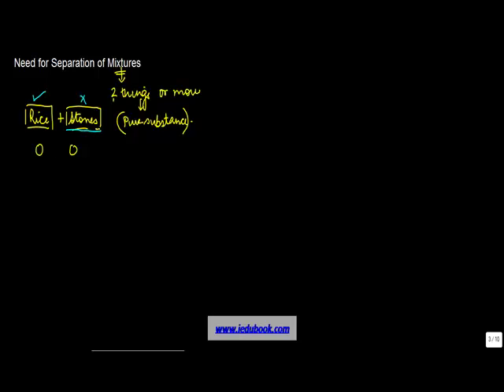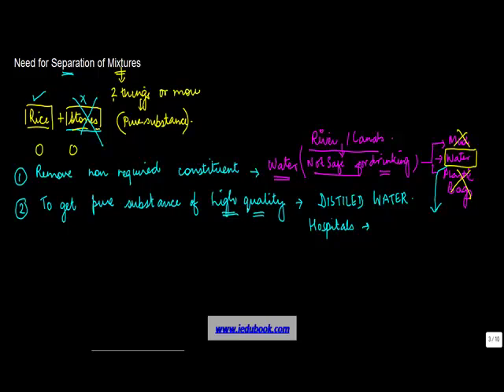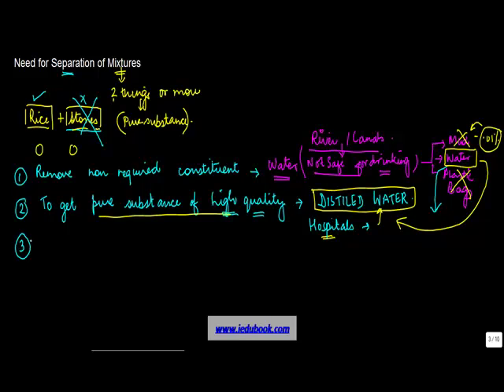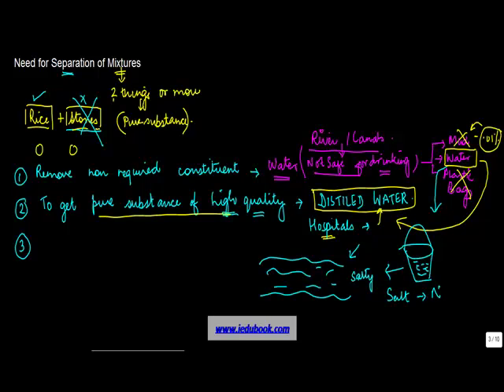Need for separation of mixtures - Chemistry Class 6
In this video, we are going to understand the needs for separation of mixtures.

What are the different needs for separating mixtures?

First, is to remove non- required components of mixtures.
Example- Handpicking stones out of rice.

Second, is to get pure substance of high quality.
Example – Distilled water used in hospitals for treatments.

Lastly, to get desired substance.
Example – Evaporating sea water to get salt for cooking.

Our next video topic - Different methods for separation of Mixtures - Chemistry Class 6